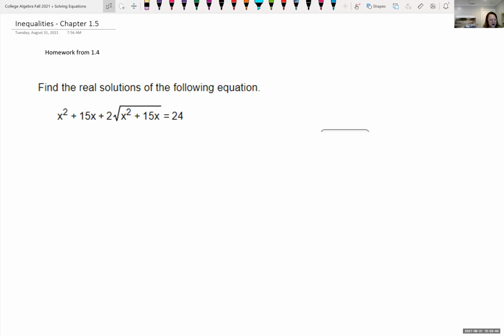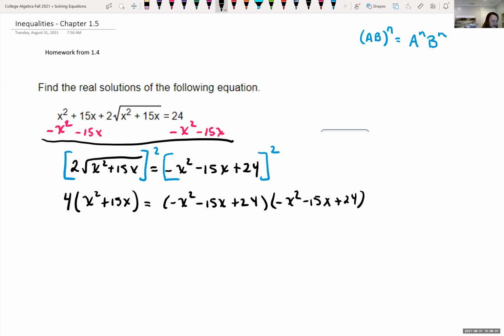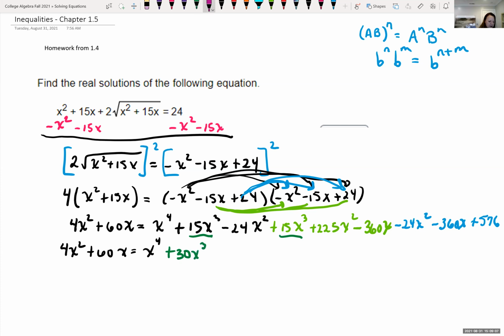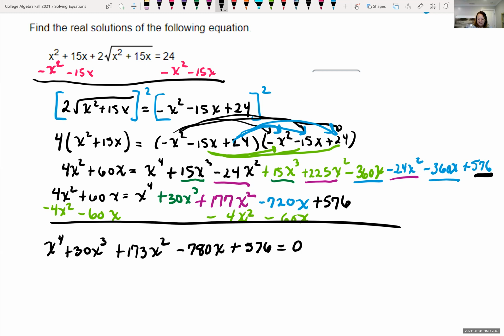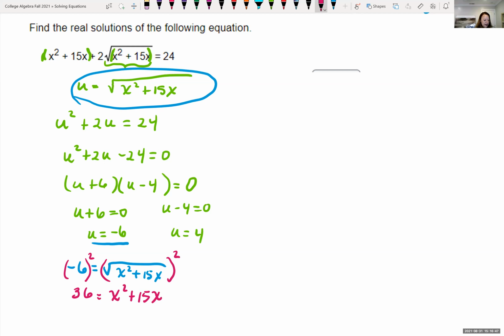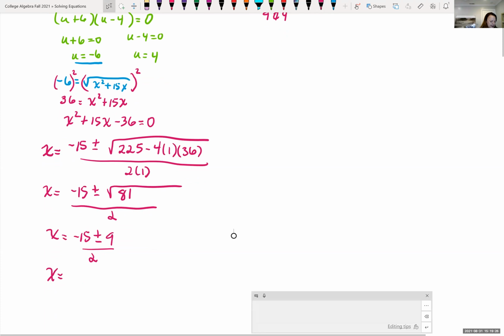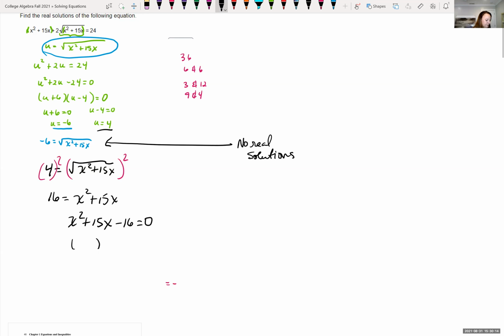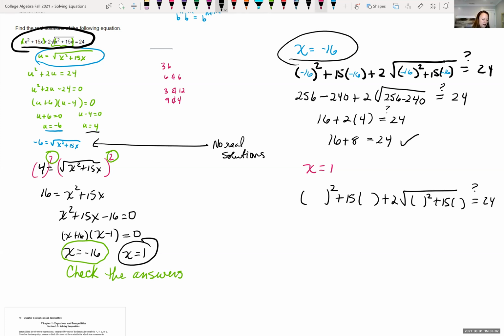Another Example of Solving a Quadratic in Form Equation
Here is an example where you may start a problem and find out the way you approached it is not getting you anywhere so you have to try a different method.